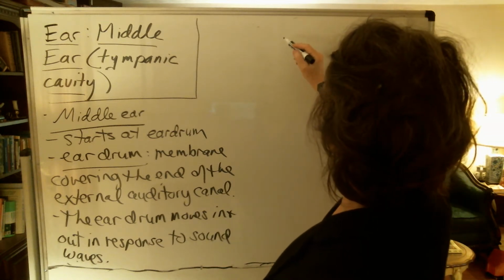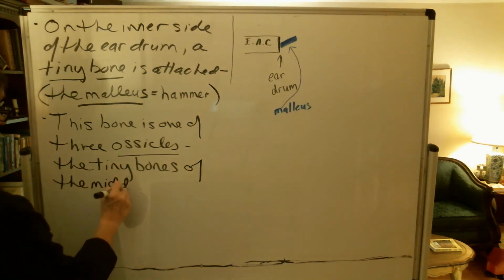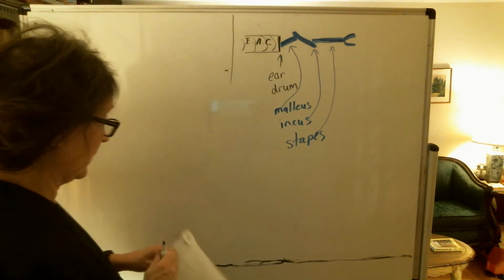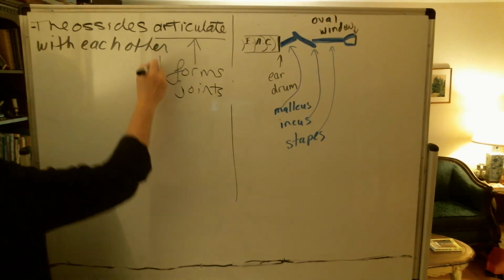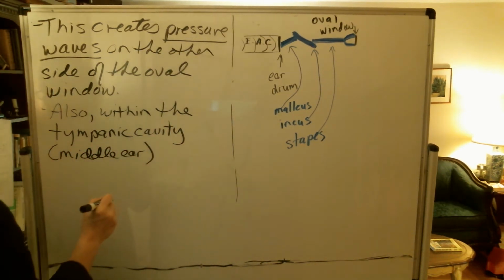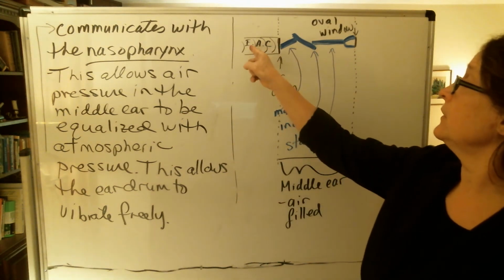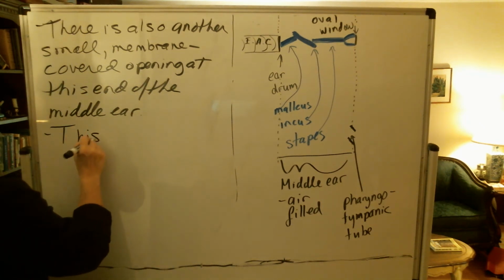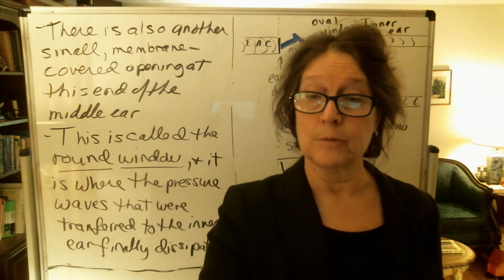Special senses - ear - middle ear